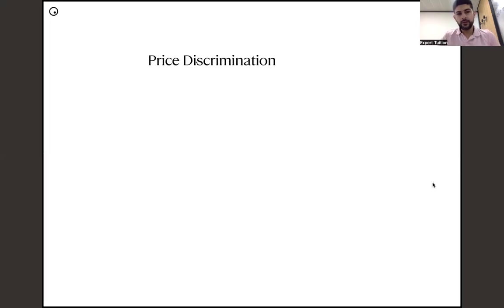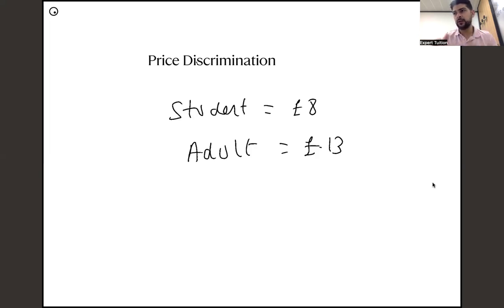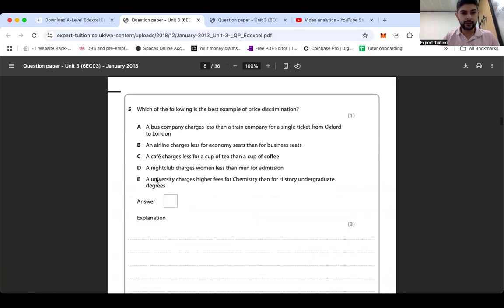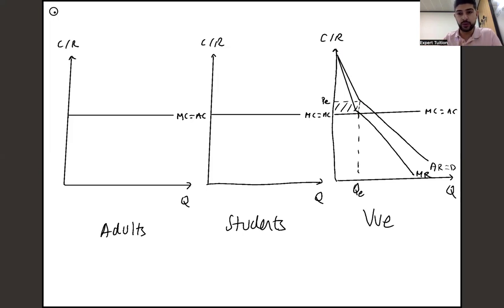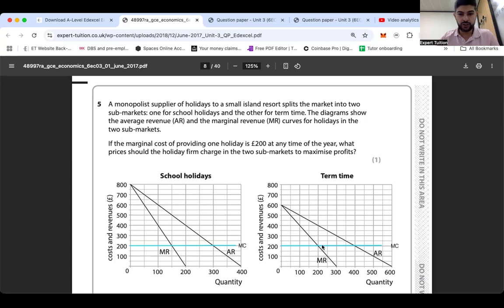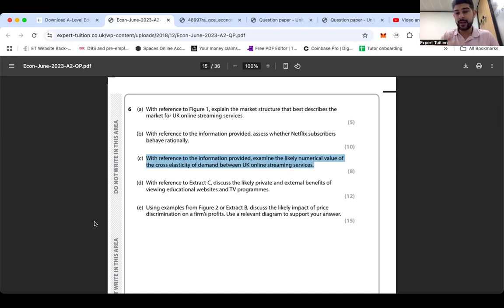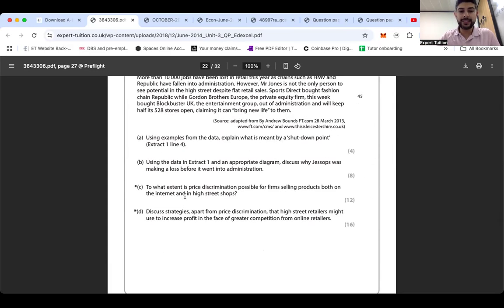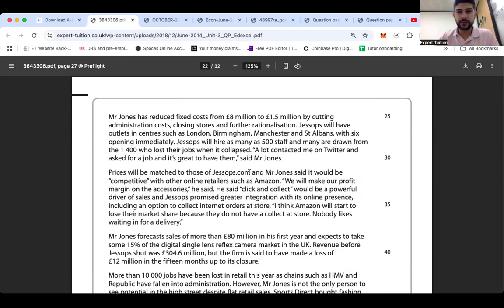A-Level Economics [Theme 3]: Price Discrimination EXPLAINED! Diagrams, Conditions & Exam Questions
A-Level Economics [Theme 3]: Price Discrimination – Full Exam Guide

💰 Struggling to understand Price Discrimination?
This video is your complete guide to one of the most important topics in Theme 3 – and a favourite for examiners.

📌 What You’ll Learn:
✅ What Price Discrimination is
✅ The 3 key conditions firms need to price discriminate
✅ How to draw and fully label the Price Discrimination diagram
✅ The difference between 1st, 2nd and 3rd degree discrimination
✅ Walkthroughs of every type of exam question they could ask — from short answers to 25 markers
✅ Evaluation points and exam technique tips for top-level answers

🎯 Perfect for students revising:

Theme 3: Business Behaviour and the Labour Market

Market structures and pricing strategies

Past paper prep for Paper 1 & Paper 3

📚 More Free Resources:
📌 Past Papers by Topic & Flashcards:

💬 Still unsure about a specific question or diagram? Drop a comment — we’ll help!